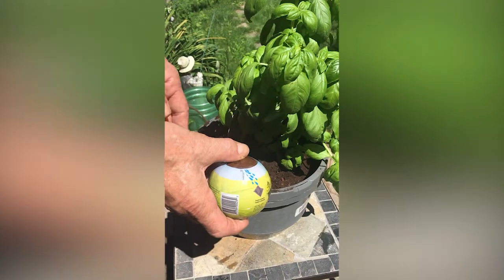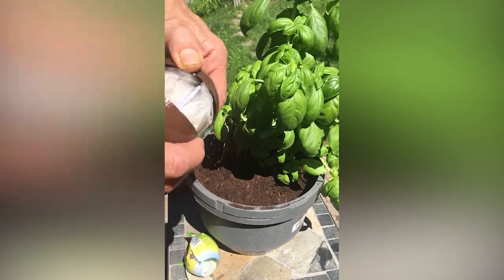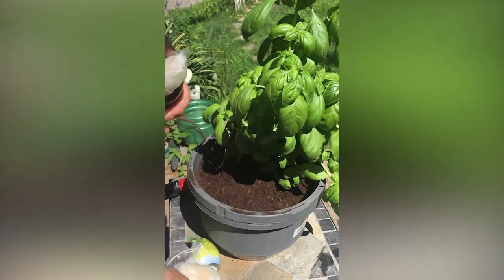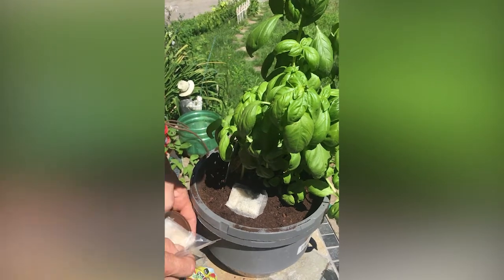How To Apply Pot Poppers | The Environmental Factor Inc.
Pot Poppers organic insect control is a patented biodegradable pouch and does not require any refrigeration. Just pop, drop and water. Ideal for fungus gnats, root aphids and more.